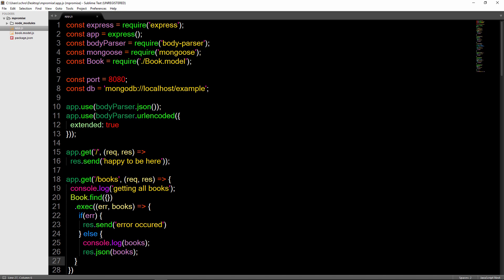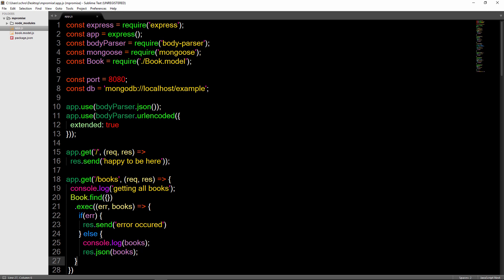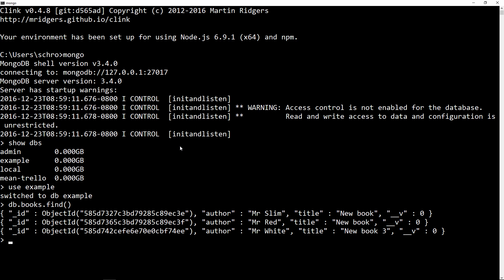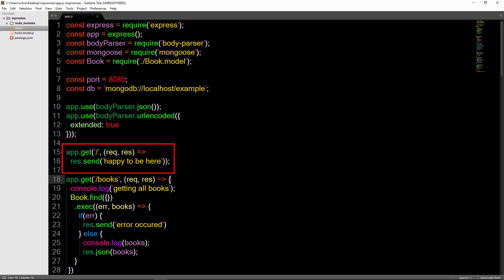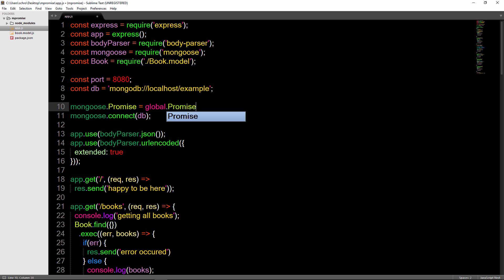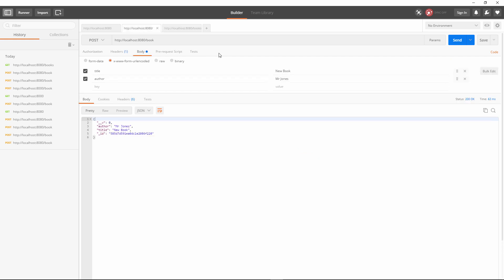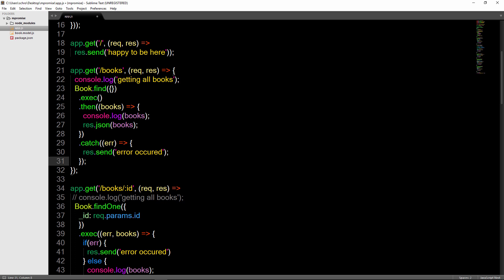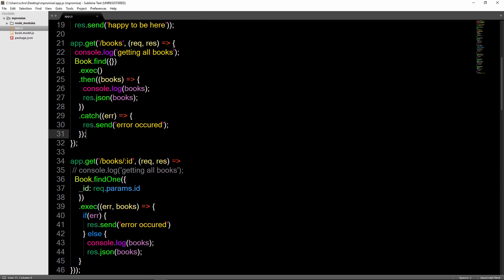Node.js Promise Example with Mongoose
Promises are now native to Node.js v4+ but they aren't native to mongodb. In this video you will learn how to add promises to mongooseJS.

We'll be using a starting CRUD app using express and mongoose. Postman will be used in order to make POST and GET requests to our API.

I have 3 terminal commands open for this example. 1: mongodb is running, 2: nodemon is running my app on port 8080, 3: mongo shell is open to remove books for testing.